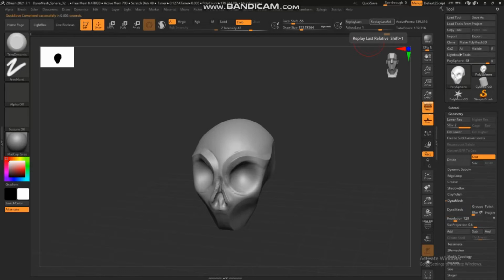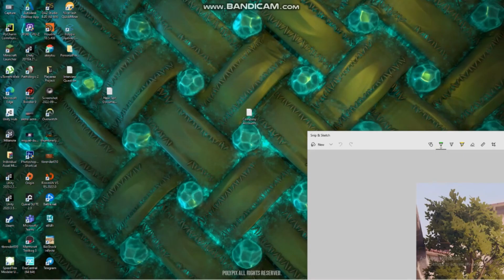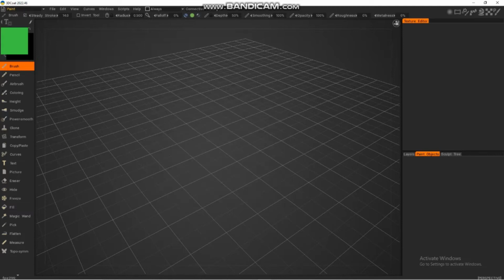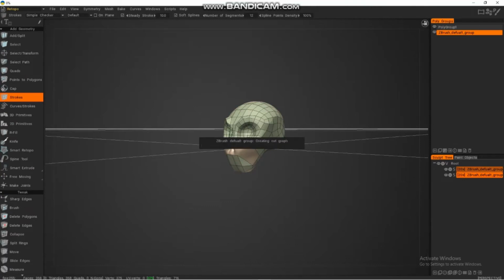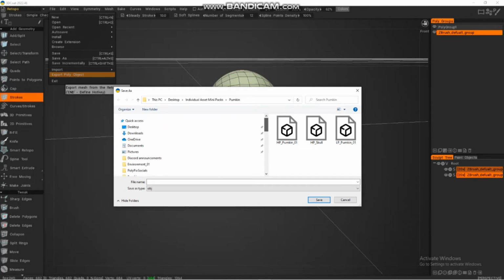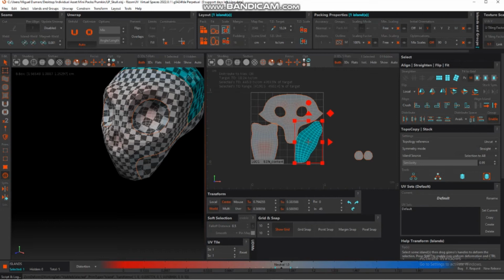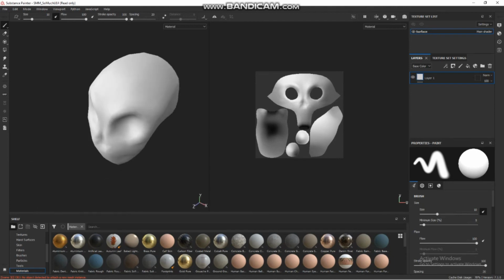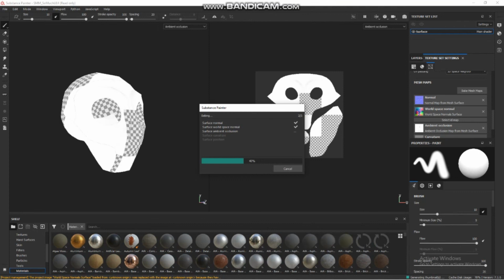Highpoly to Lowpoly Workflow Quick Props!